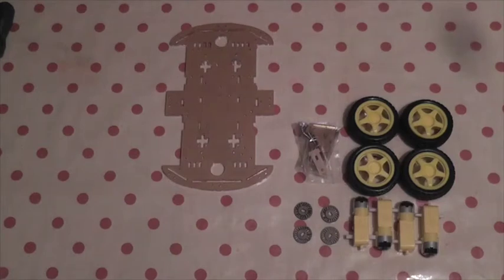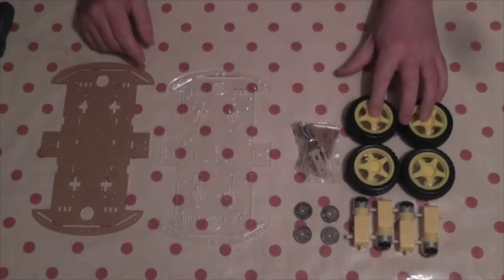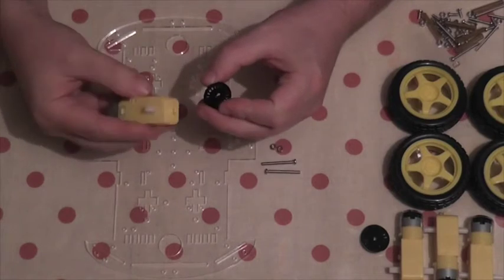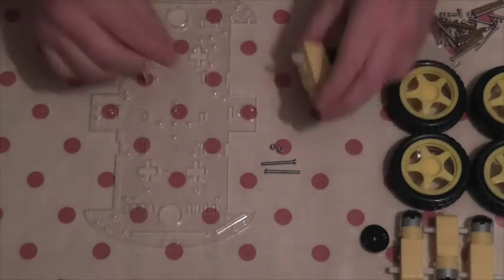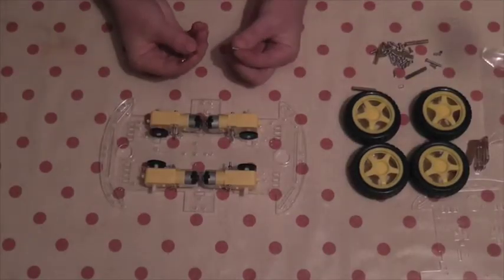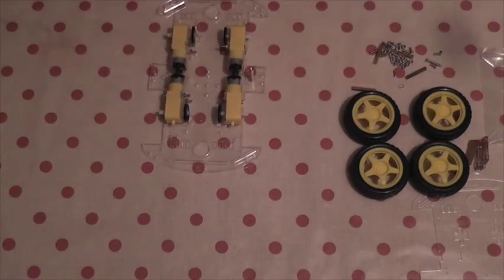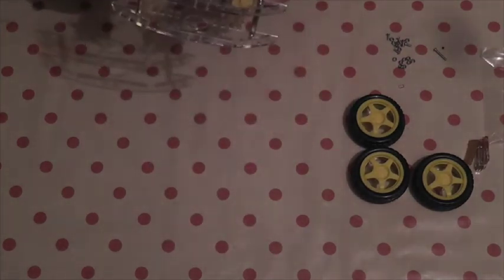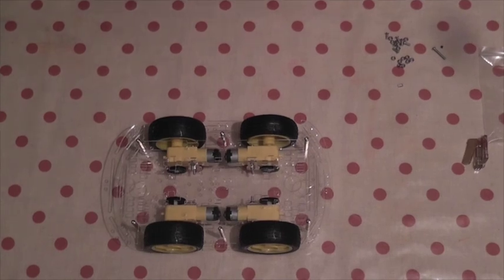4WD Robot Car Kit for Raspberry Pi or Arduino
Robot car kit Robot car kit

This is an acrylic chassis for a robot car perfect for a Raspberry Pi or Arduino

project.

It features: It features:

2 x Extruded acrylic mounting plates

4 x DC gear motors: Operating voltage: 3V ~ 6V DC; (3V) Speed without

load: 170RMP; Reduction ratio: 1:48

4 x encoding disks

4 x Wheels

Assorted nuts, bolts and mountings

This is an easy to assemble kit. Use it as the platform to build your own mobile

robot!